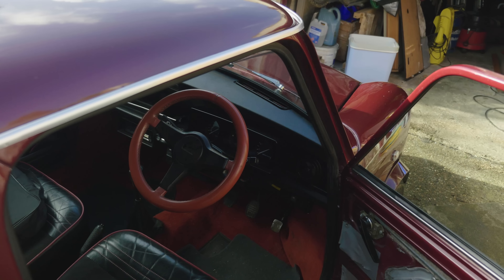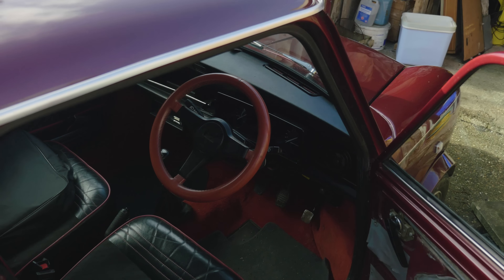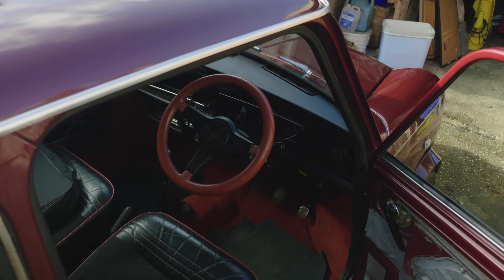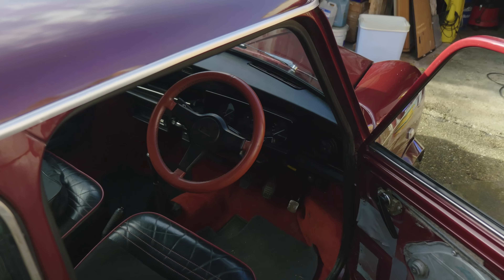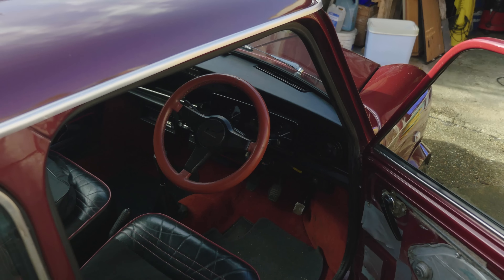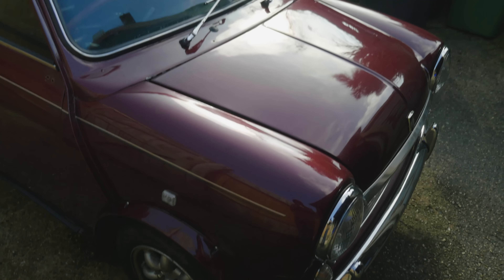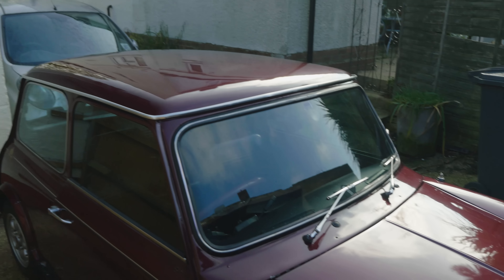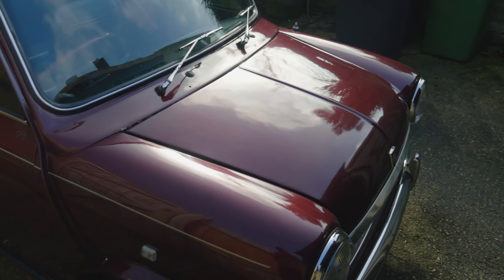Start Up and Revs of My 1989 Austin Mini 30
Thought I would make a video of my little 998CC Austin Mini engine revving haha. Nothing on the supercars out there but some good fun!

Cars and Coopers is the place to be for Mini content and so much more!

My First Mini is an Austin Mini 30. Made in 1989, this Mini is a limited edition with only 2,000 made in the Cherry Red colour and 1,000 made in black. With only 70,000 miles done in 26 years, this Mini has plenty of miles left. I intend to learn how to drive in it, bring it back to it's former glory and take it on road trips around Europe.